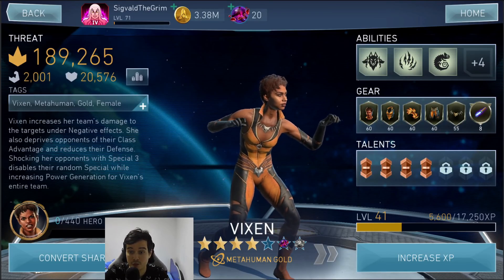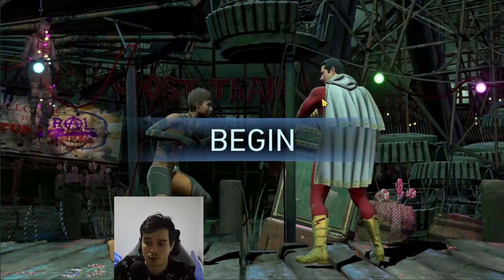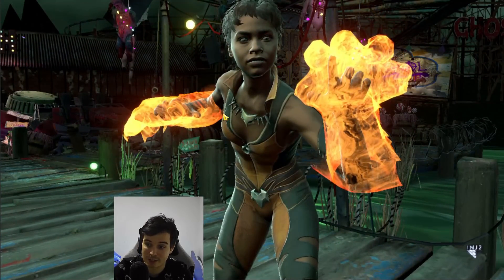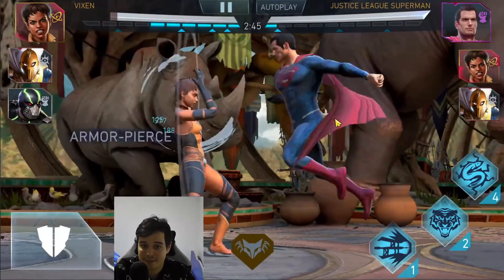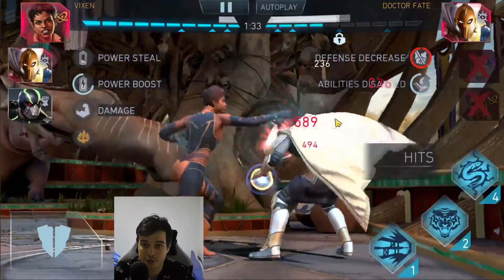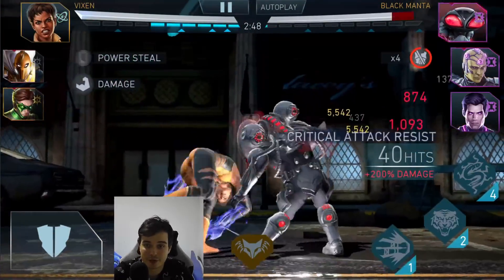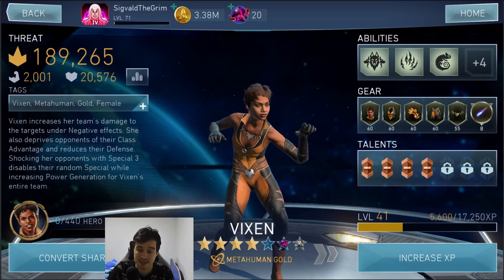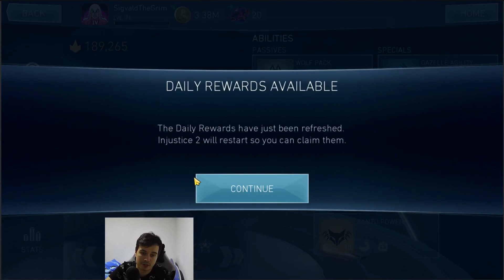Vixen First Impressions Gameplay And Quick Review Injustice 2 Mobile